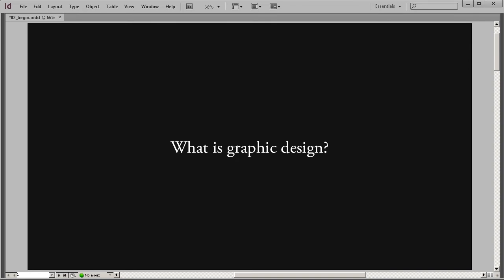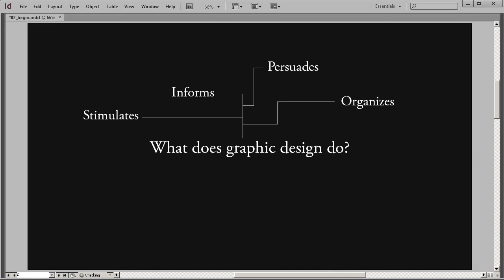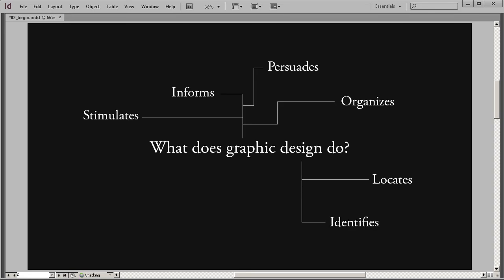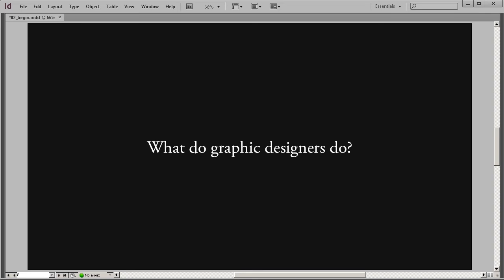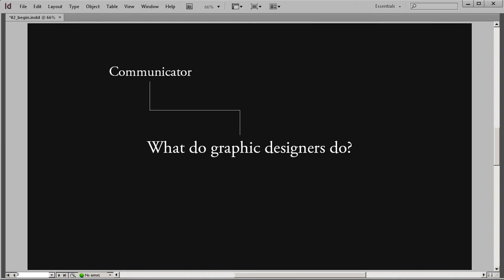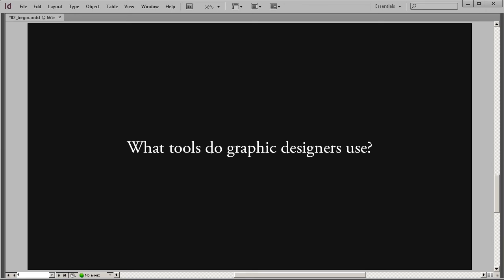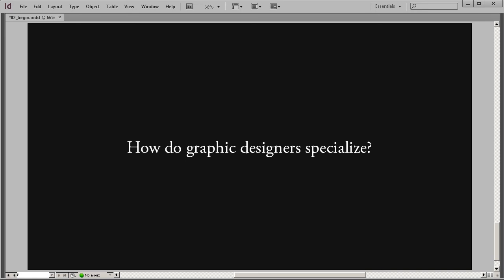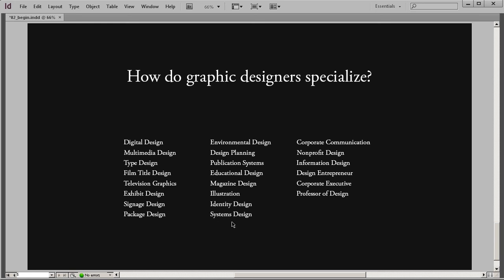2 Questions that need answering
2  Questions that need answering